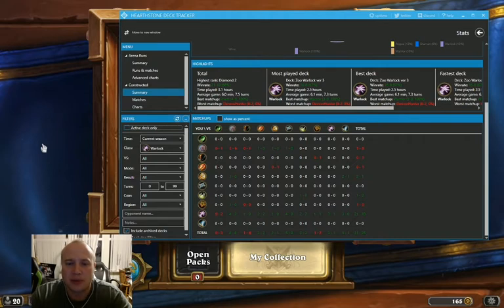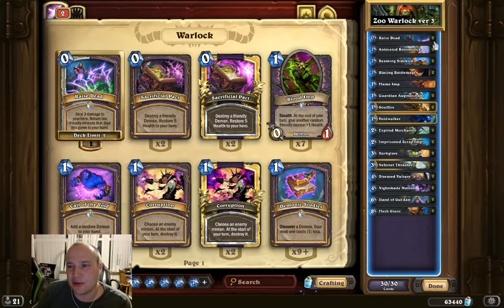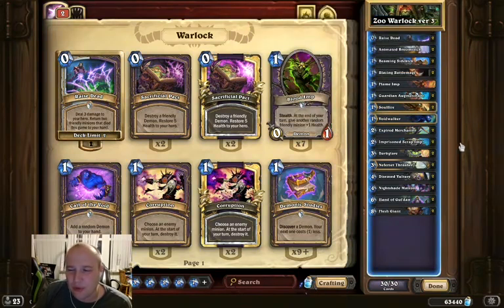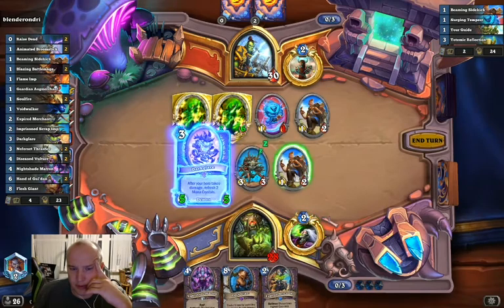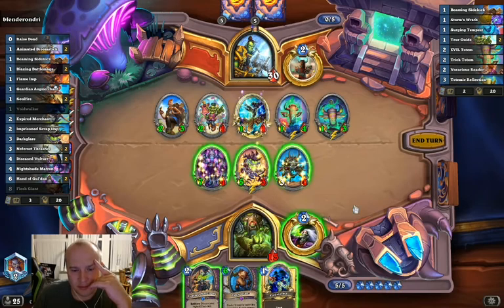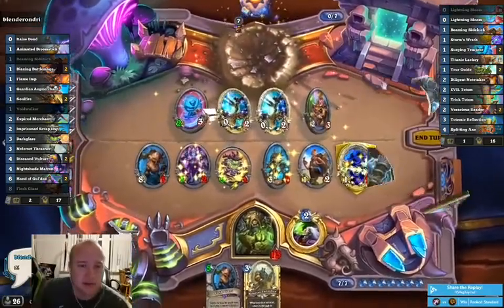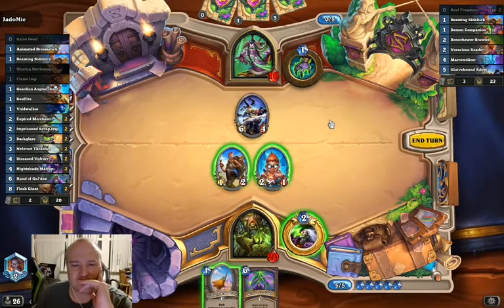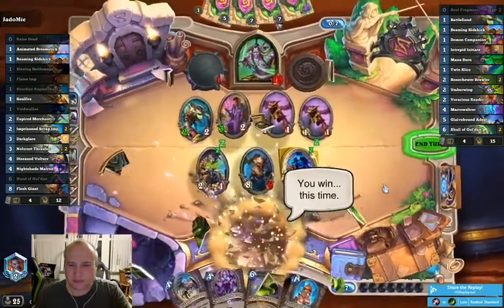Zoo warlock good in the meta [Yacca]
Zoo warlock are doing really great. I have good results with this self damage warlock build.

Deck code:
AAECAaPDAwIwwggOzgf7pAP9pAOBpQP9pwP5rgO1uQO2uQPHuQPLuQPevgOVzQPXzgPB0QMA